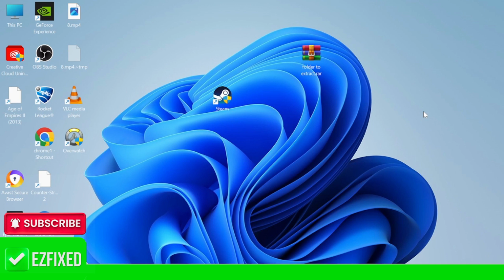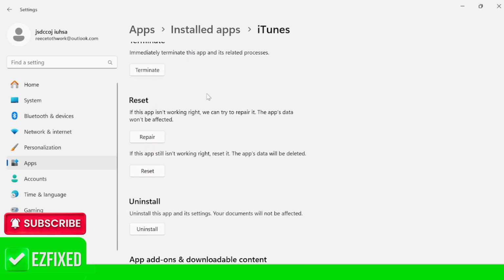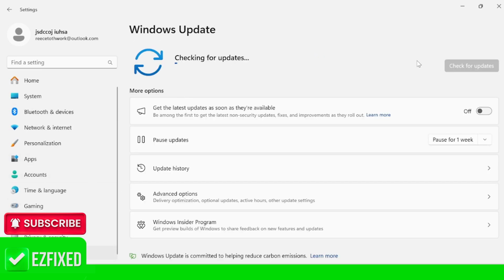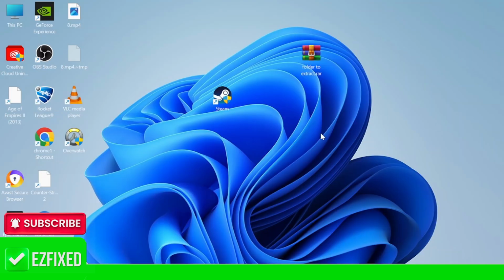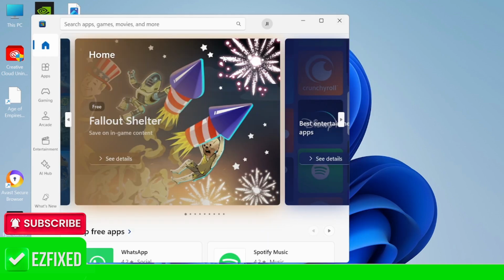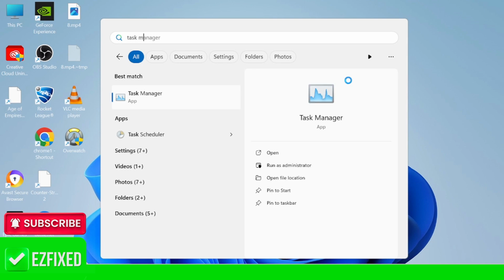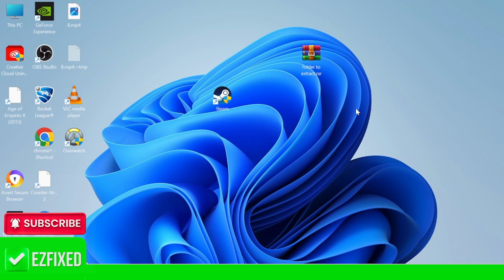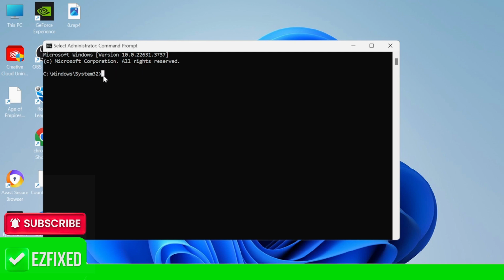[Easy Guide] Fix iTunes Not Opening or Working on Windows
In this video I will show you [Easy Guide] Fix iTunes Not Opening or Working on Windows